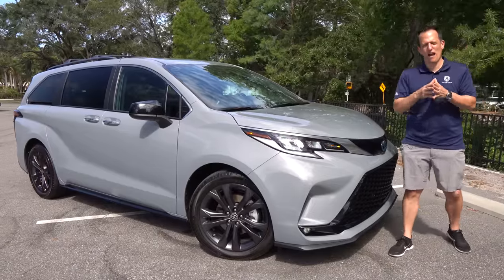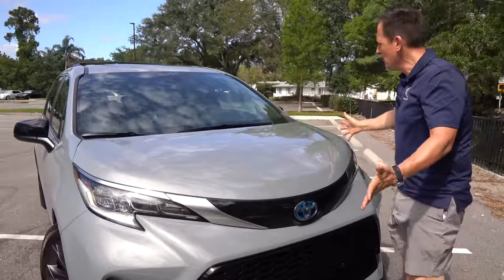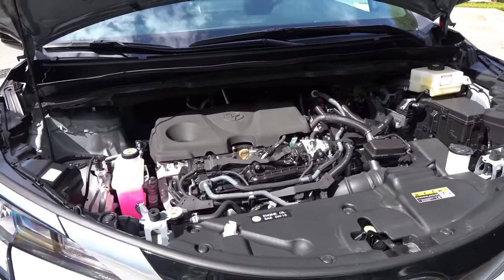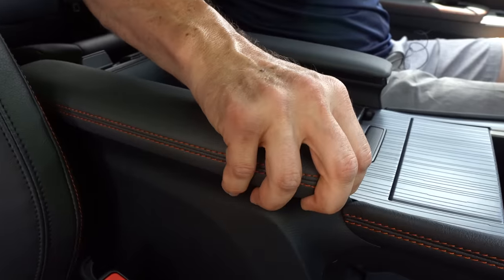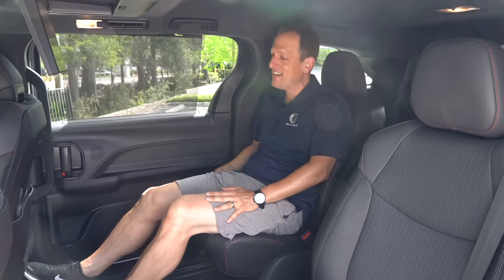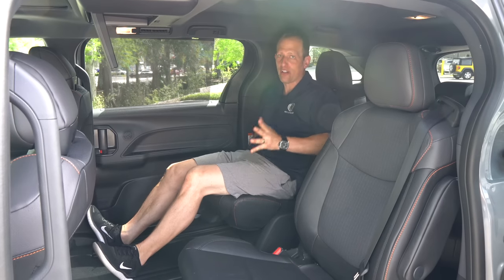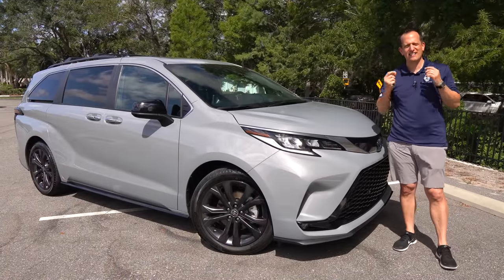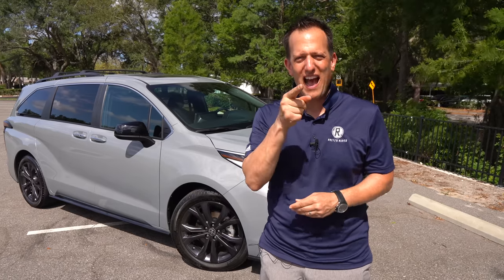Is the 2023 Toyota Sienna XSE better to BUY than a Honda Odyssey?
The Sienna is a minivan offered by Toyota and the XSE trim adds sport to the formula. On the outside you will find a unique grill, front fascia and 20in wheels. On the inside you will be greeted by tons of storage, sunroof and rear seat entertainment. Under the hood is a 2.5L inline-4 paired with (2) electric motors. Is the 2023 Toyota Sienna XSE better to BUY than a Honda Odyssey?

videography:Steven Flood 🎥